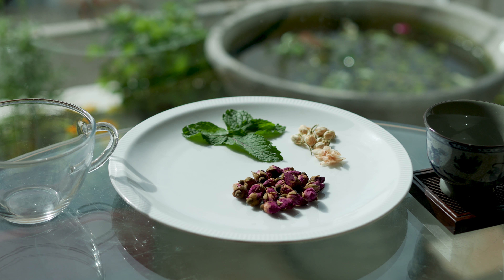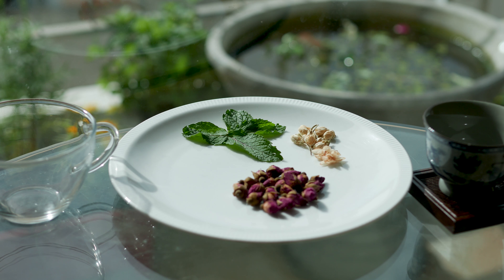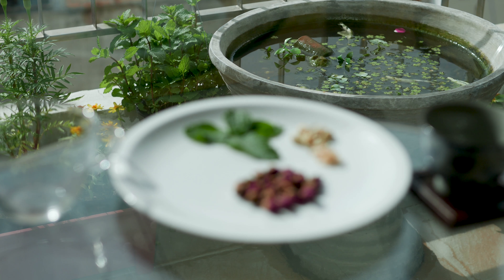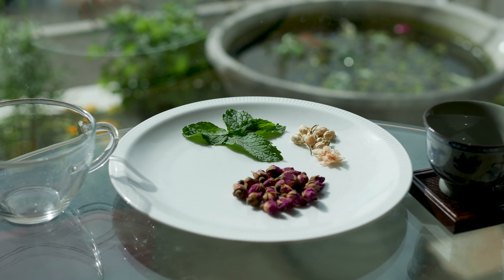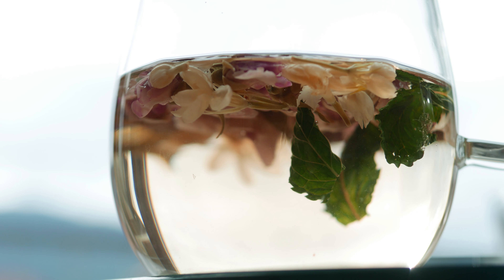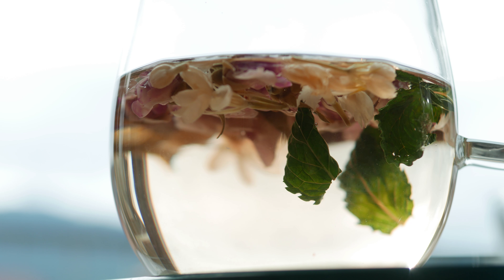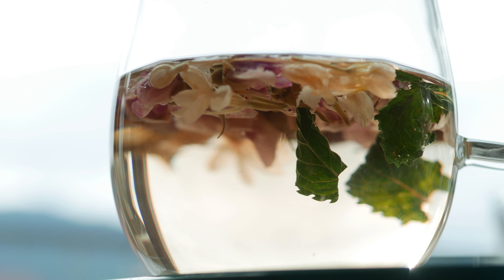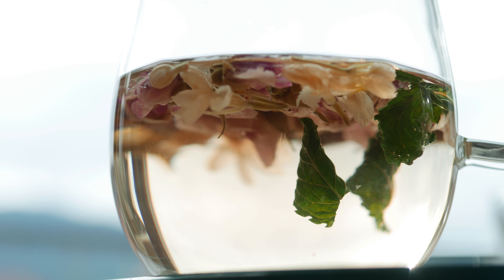Iced Rose Tea Recipe - How to Make Amazing Rose Tea with flowers and more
How to make this Rose tea: Handful of small dried roses (will try fresh in future Healthy Tea Recipes video), 4 mint leaves, 8 dried jasmine flowers or 5 fresh ones, serve with lemon for a deliciously subtle and refreshing floral iced tea recipe.

This video shows you how to make rose tea at home. Use dried rose or fresh rose flowers. We like adding fresh mint and jasmine flowers to make a light and tasty summer iced tea recipe. When serving add a slice of lemon and ice for a refreshing rose iced tea which is delicate, subtle and delicious.

Rose tea alone has a very subtle aromatic taste and smell, so we have added to this floral rose tea recipe with Jasmine flowers, which are far more aromatic. They can be bought dried but for good Jasmine tea receipes you want fresh flowers, as drying them removes the scent.

This flower tea recipe features both Jasmine flowers and Roses. Plus the wonderful medicinal plant Mint. The rose bud tea recipe is also complimented by a little lemon when service with ice. You can also just derve it chilled.

Try to buy organic ingredients, or even better grow them yourselves, that way you know you will be getting a real organic rose tea. You could leave the rose petals in the tea to make a flowery tea recipe with the jasmine petals and rose petals. Then add a concentrated few drops of mint water and lemon.

The main benefit of rose tea is that there is no sugar inside. In fact all the ingredients are healthy and have their own health benefits, which are worth looking into. We only use ingredients which offer health benefits and never ever sweeten with sugar. It is easy to make lovely summer tea recipes like this without the need for sugar or a sweetner. Some people like the herbal sweetner stevia, which you could add, but we prefer it without.

Some also have medicinal plants like this longevity tea